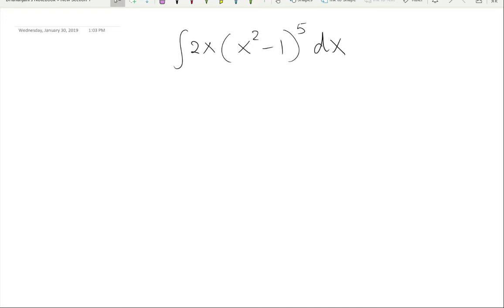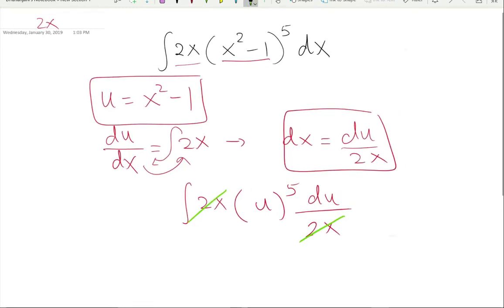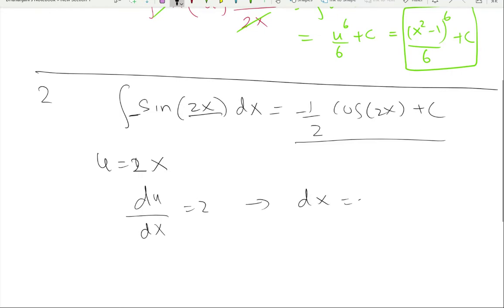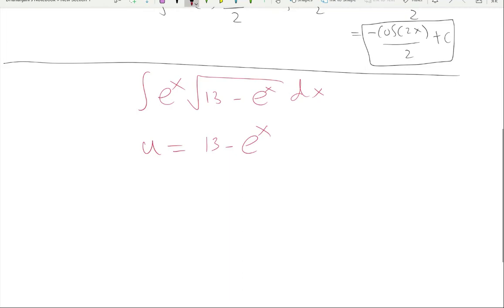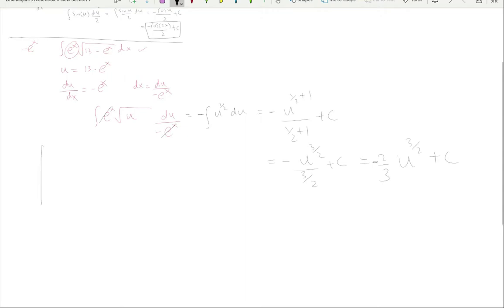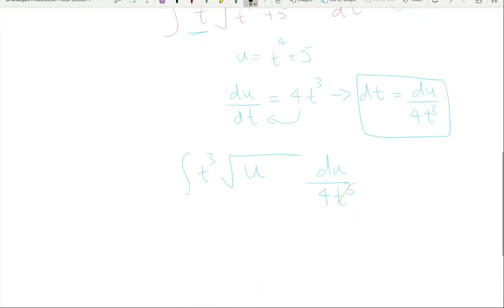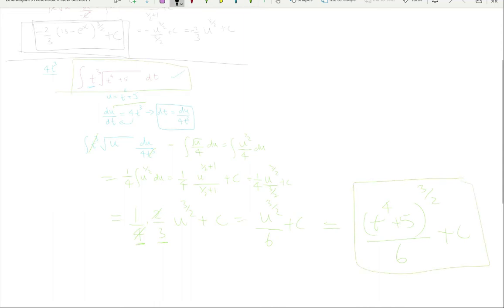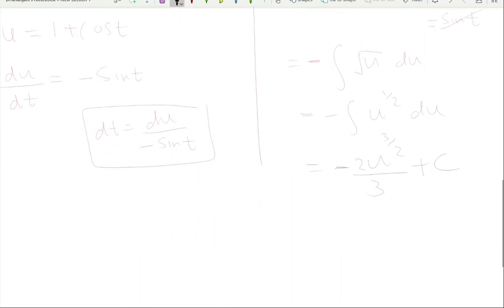Integration by Substitution - Lesson-5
Easy examples solved using integration by substitution.